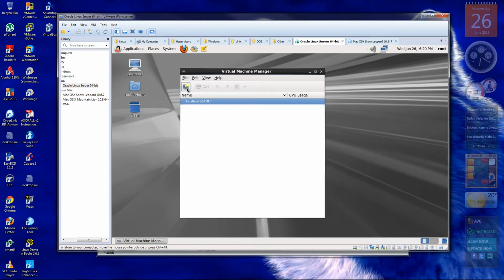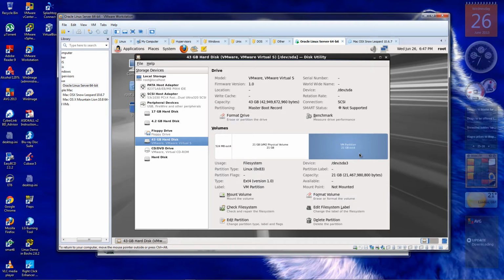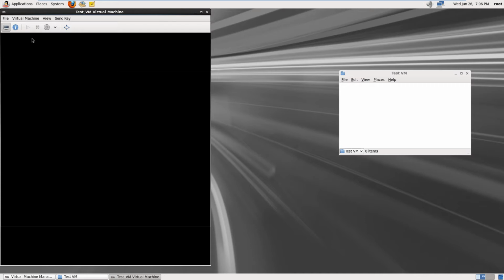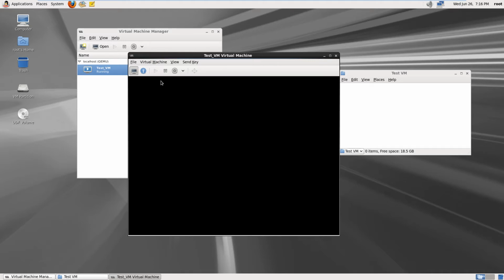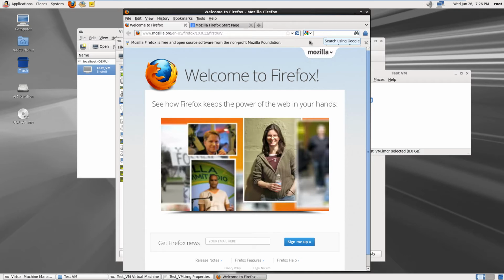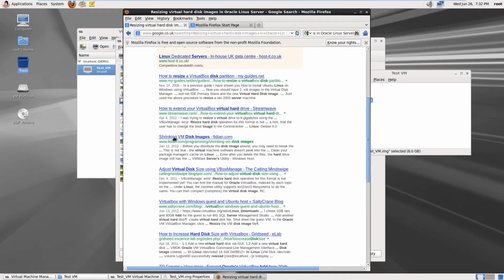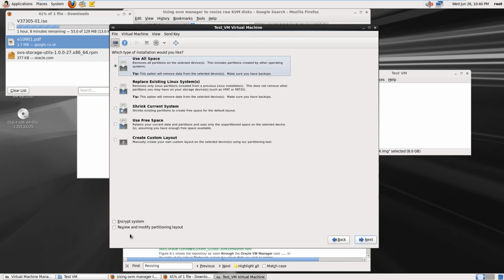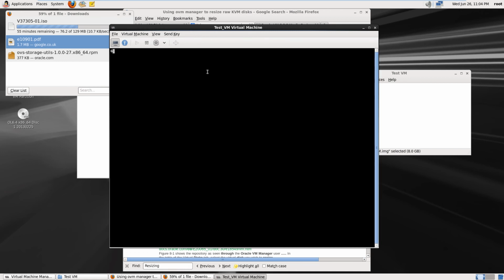Trying out Oracle Linux Server in a VM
This is me trying out Oracle Linux Server 64-bit in a VM. I try out VMM and a media player.